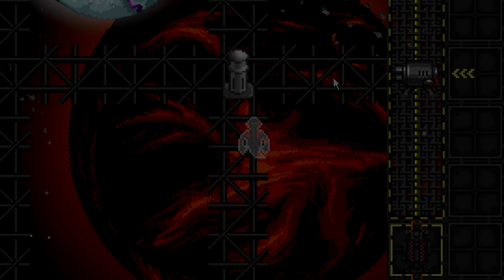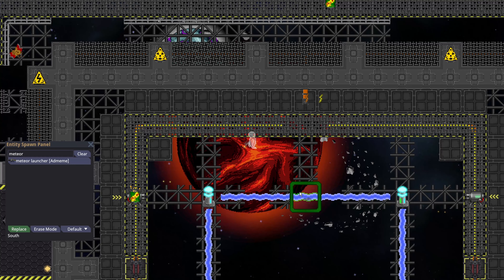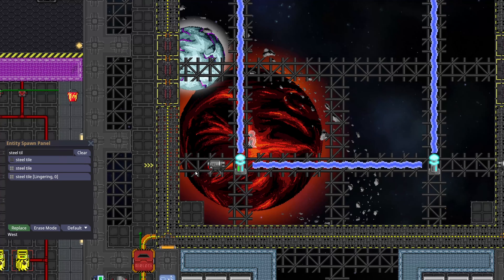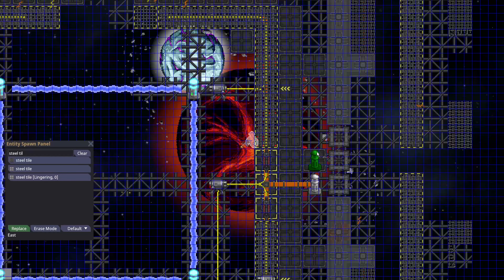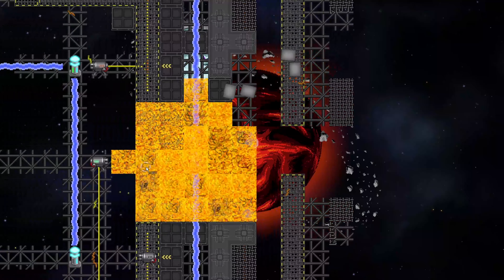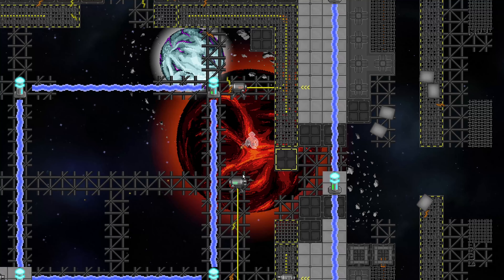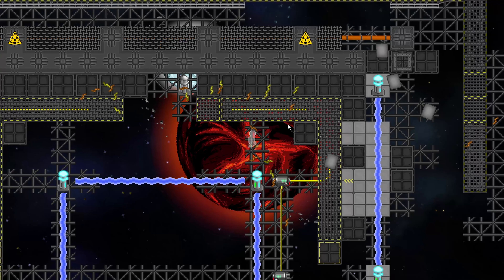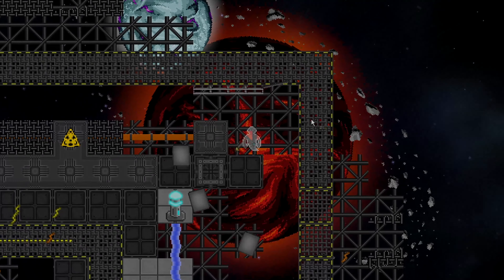SS14 - Meteor Defense Explained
Meteors are really deadly now, and can penetrate through many layers of reinforced walls per meteor. This method protects against dozens of meteor strikes in the same location.